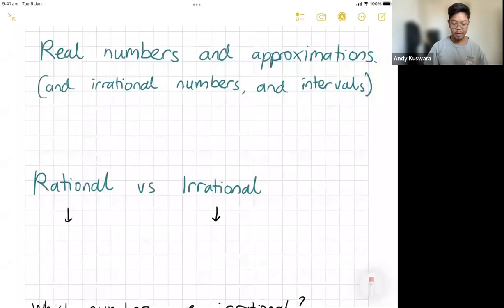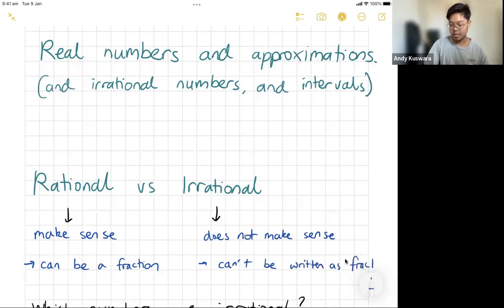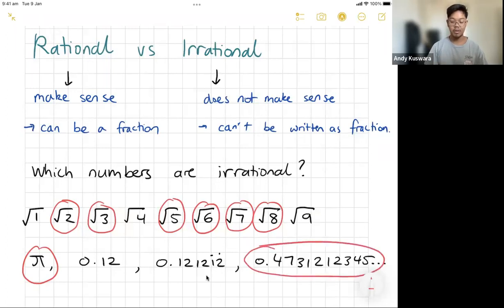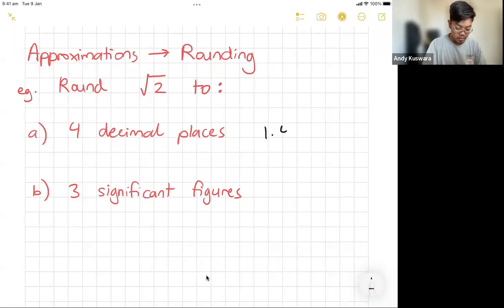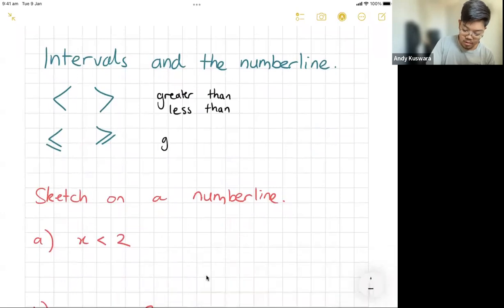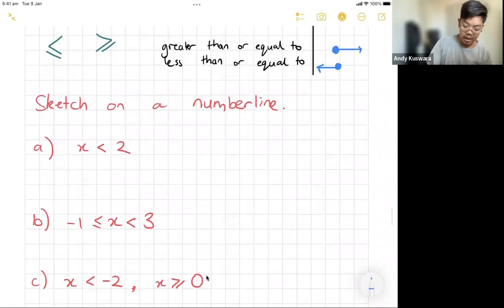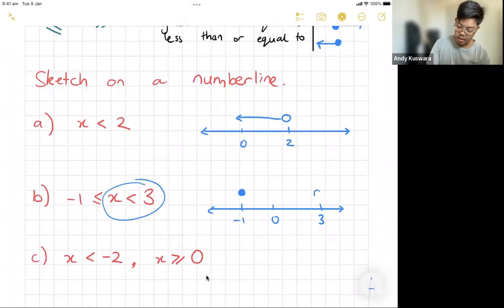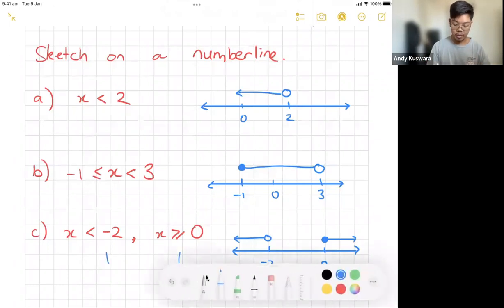Real numbers and approximations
Australia, NSW curriculum video on Real Numbers and Approximations (Rounding). Aimed at Year 11 Maths Advanced.

In todays lesson we go through:
- Billboards
- Rational vs Irrational
- Rounding
- Intervals and the number line

Happy Math-ing